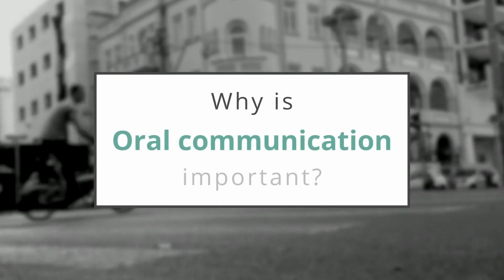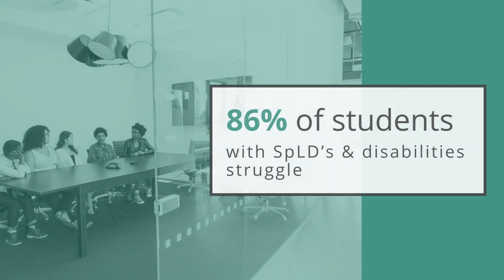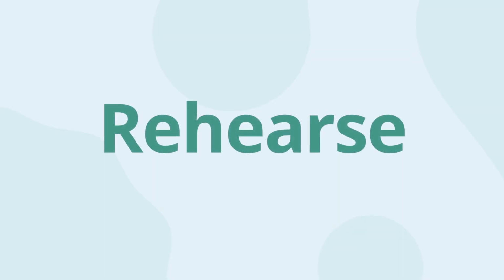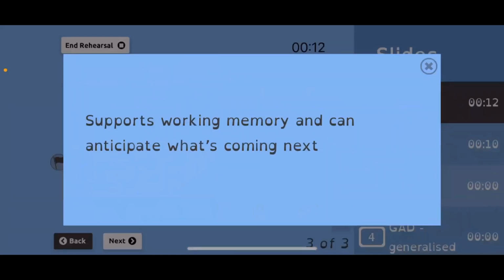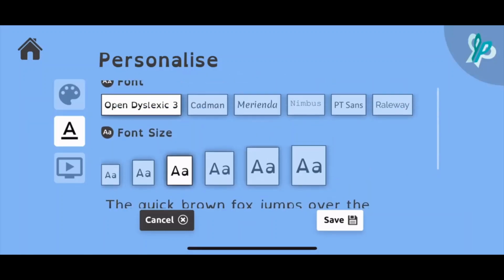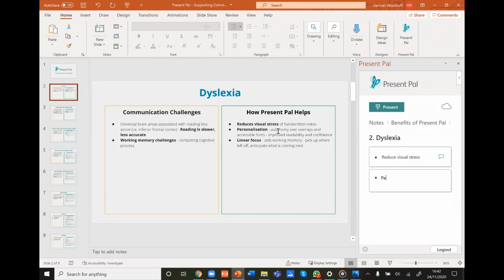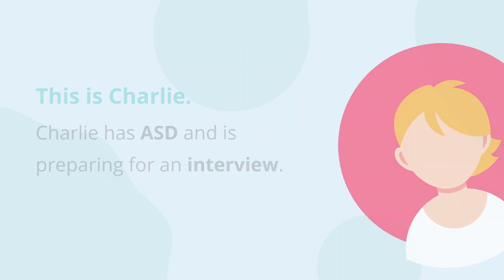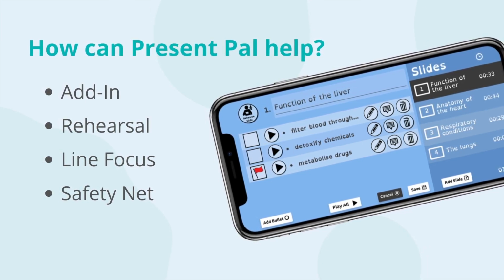An overview of Present Pal with Hannah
In this video join Hannah Woodruff, our DSA account manager, and take a tour of our app! Find out more about how Present Pal can support individuals through various communication challenges, get a closer look at the features, and hear from a member of the Present Pal community about their experience using the software.